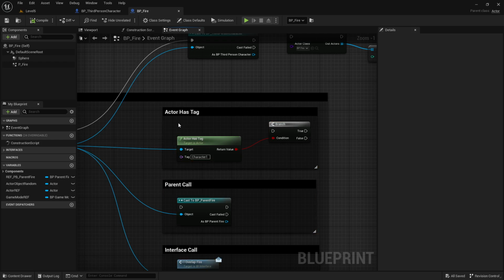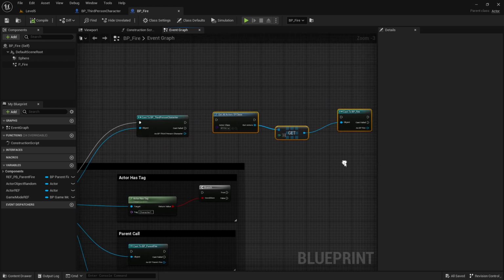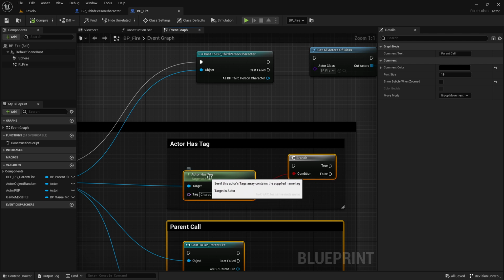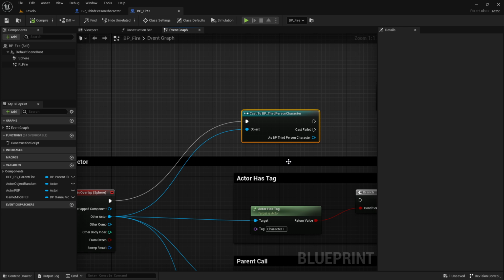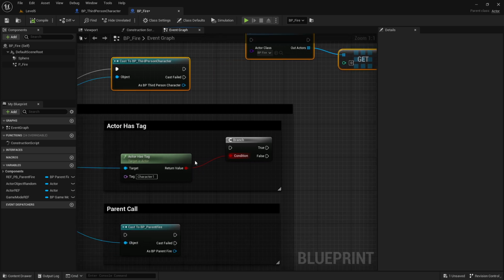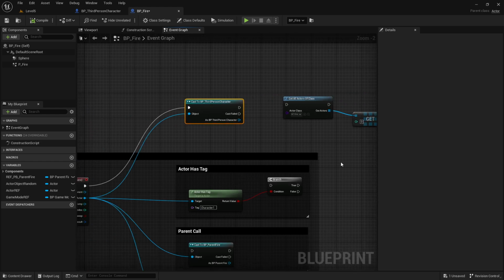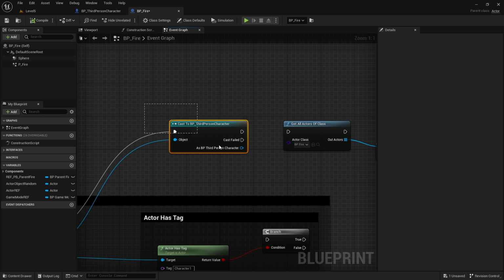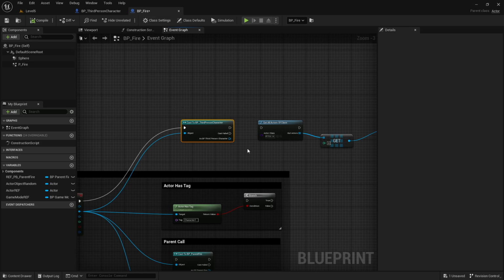UE5 - Tutorial #-30 - Game Dev - Casting Avoid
Hi,
again why to avoid casting.